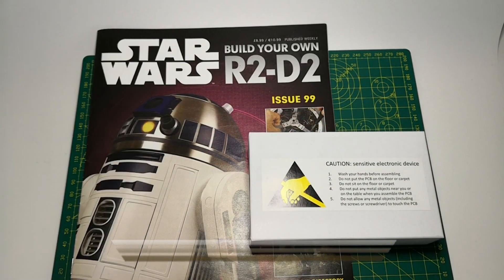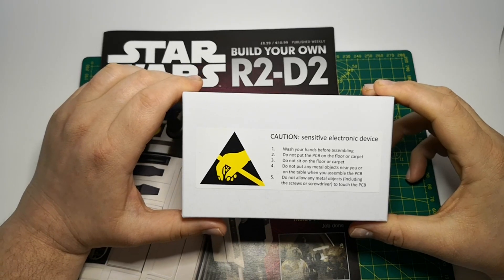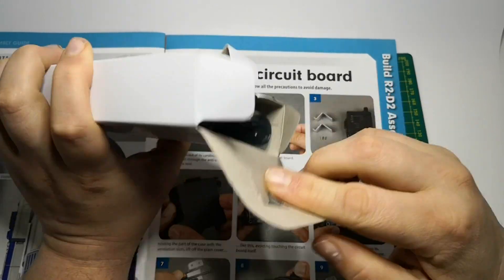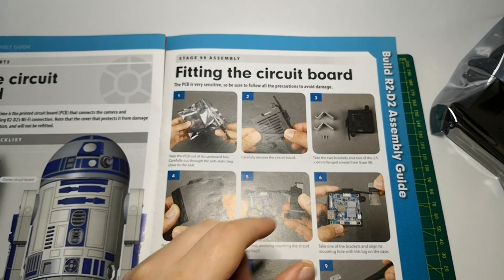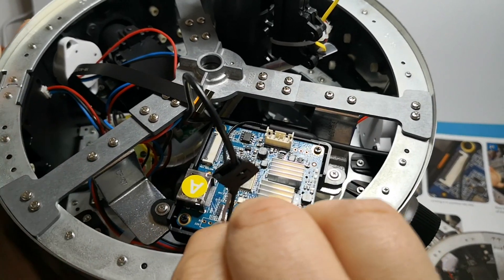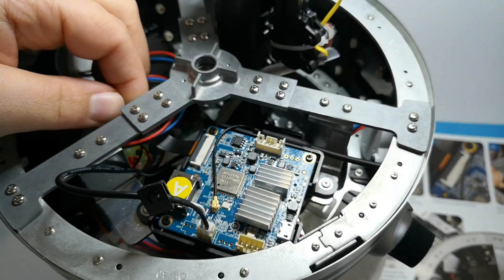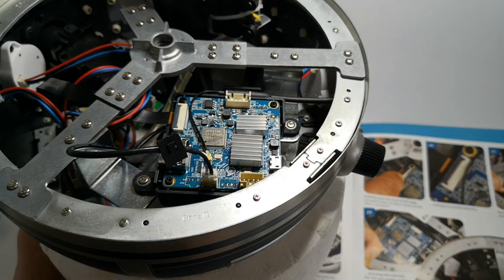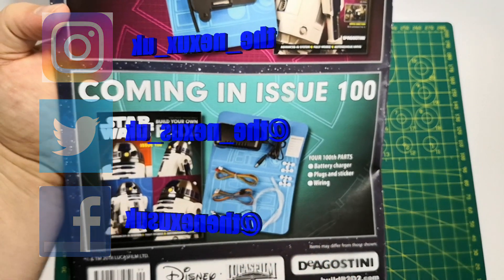Star Wars Build Your Own R2D2 - Issue 99